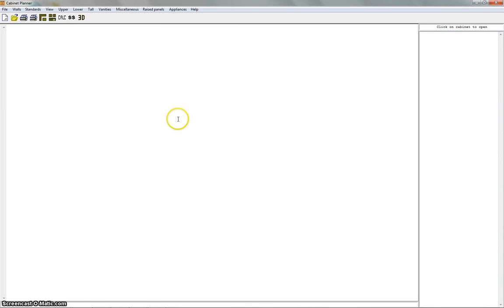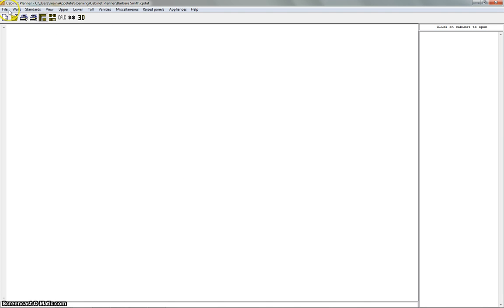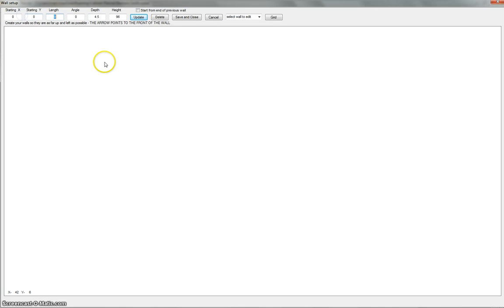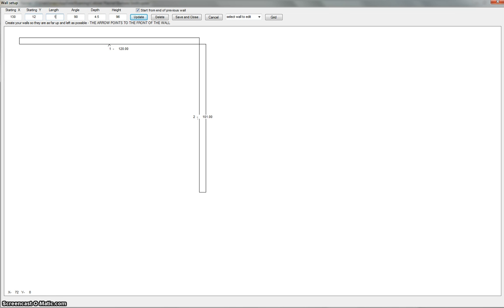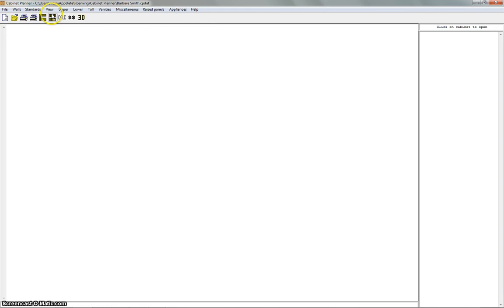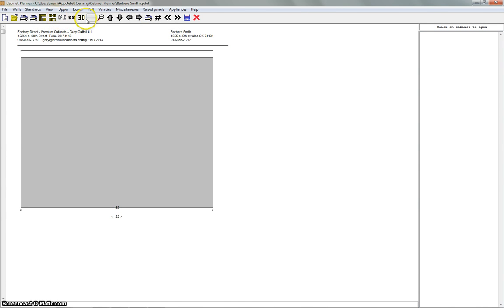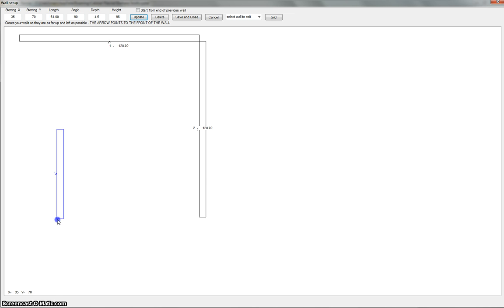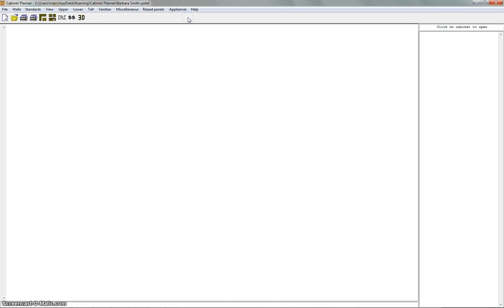2 Setting up walls and island walls